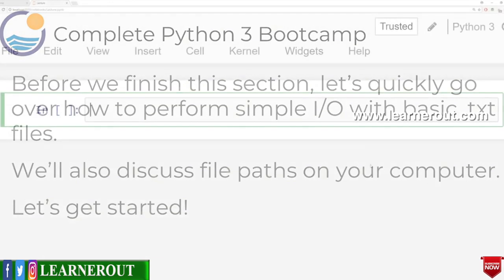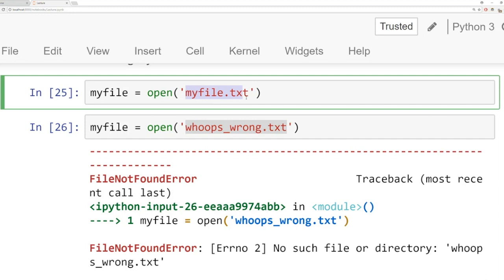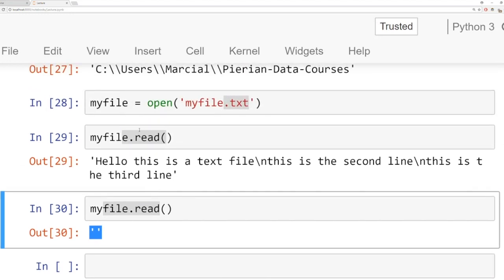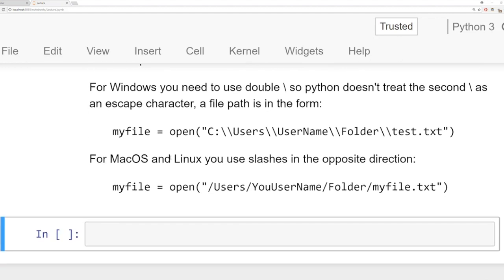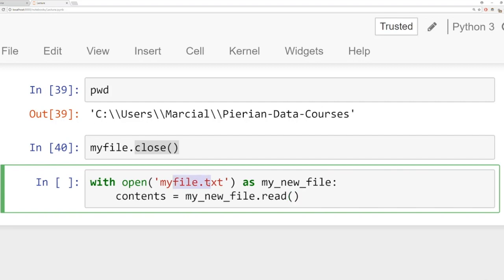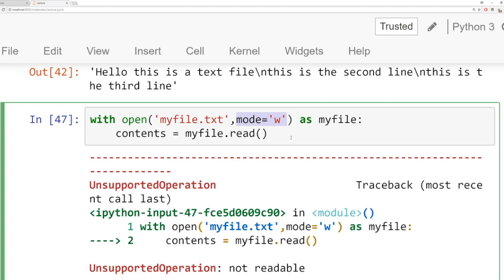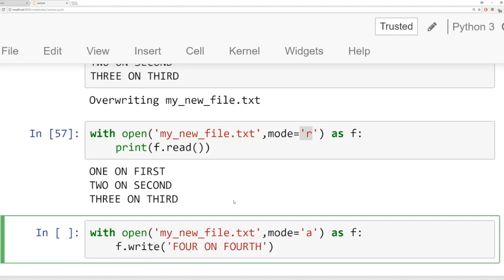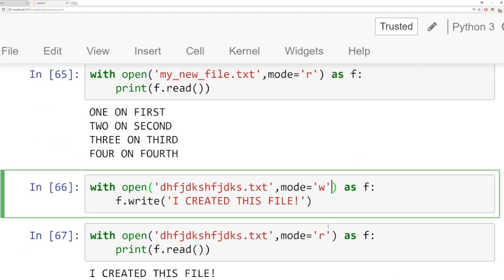#21 IO with basic files in Python mov HD 720p mov HD 720p mov HD 720p mov HD 720p mov HD 7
IO with basic files in Python